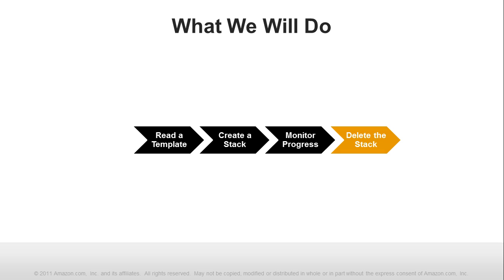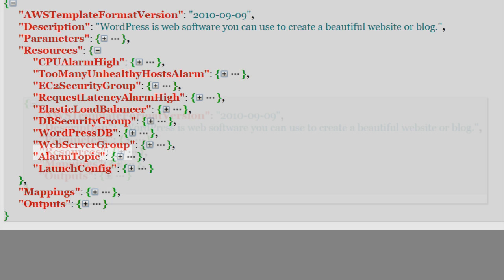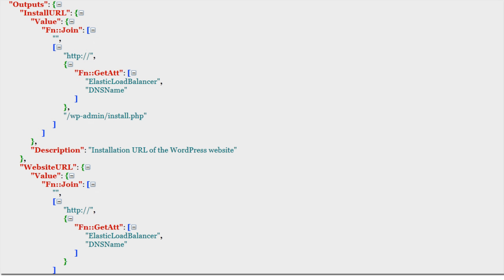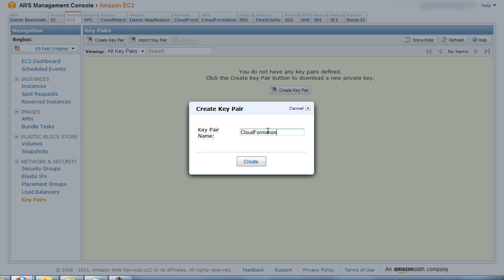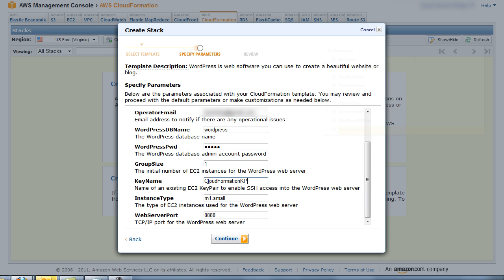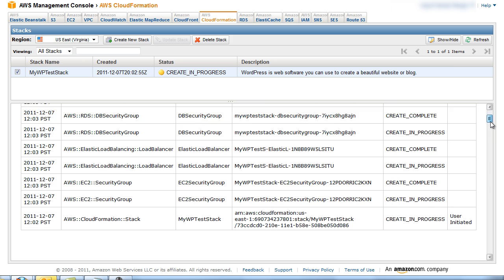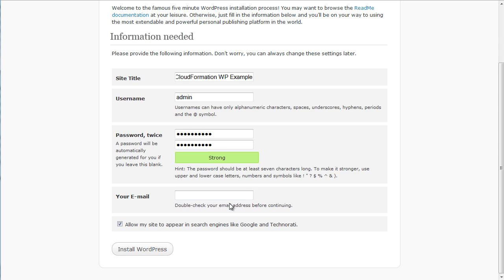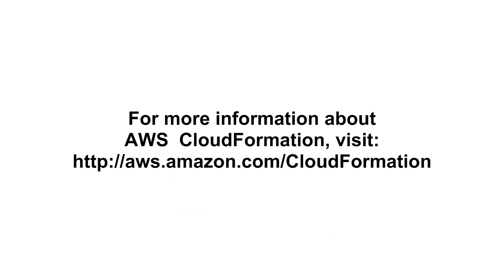Getting Started with AWS CloudFormation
Follow along with this video tutorial on how to use an AWS CloudFormation template to create a stack.  Be sure to download it before watching the video.